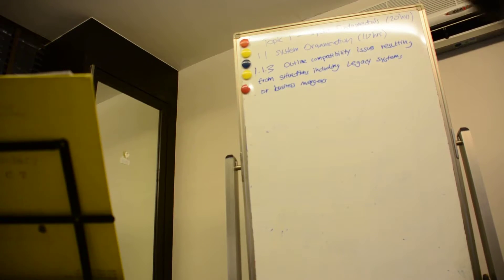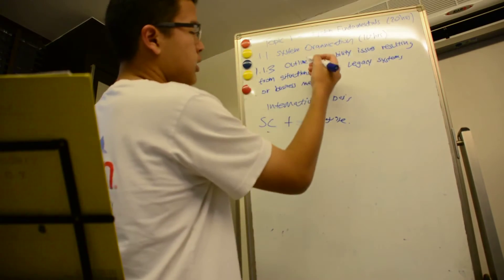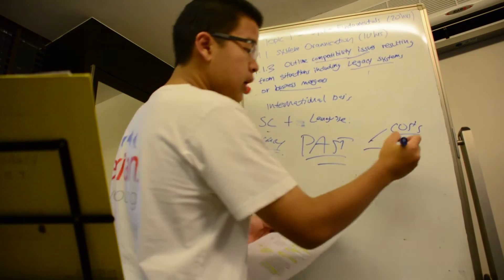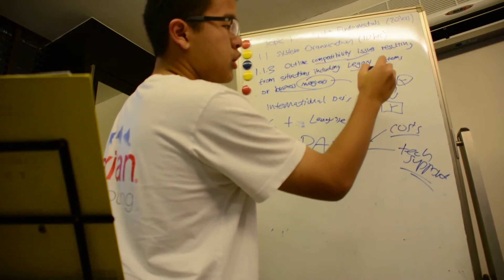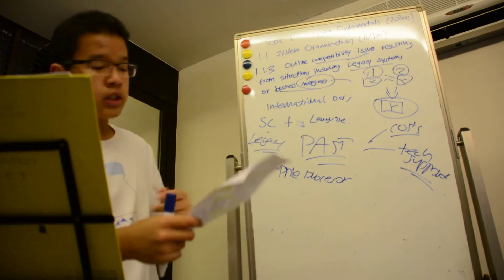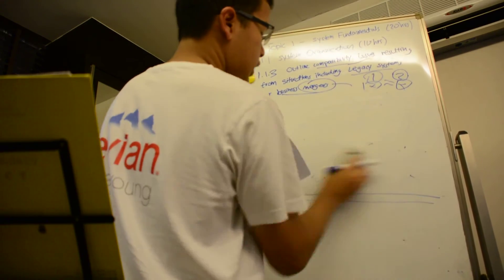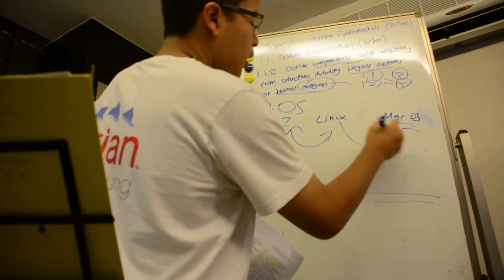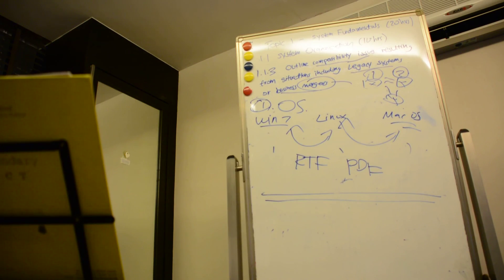IB HL Computer Science | 1.1.3 | Compatibility Issues from System Merges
1.1.3 Outline compatibility issues resulting from situations including legacy systems or business mergers.

Things to take into account:
Legacy system: an old technology or computer system, often one that is inherited by one company when another company is bought out

When two businesses merge, their computer systems may be incompatible with each other
eg in terms of
Operating systems
Data formats
Hardware

Legacy systems are not always immediately replaced for a number of possible reasons:

They might still work well
It might be too costly to develop a new system
Perhaps users are comfortable and retraining would be too much of an upheaval
Perhaps nobody understands how it works!